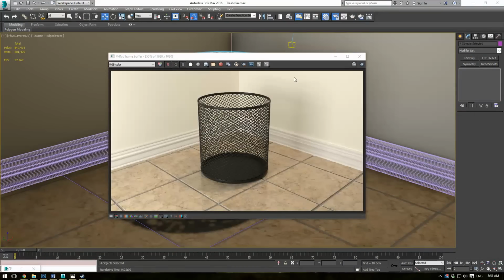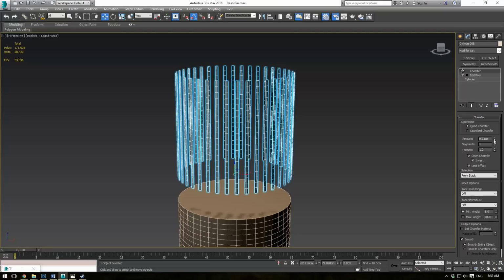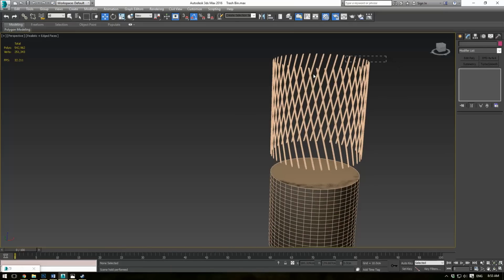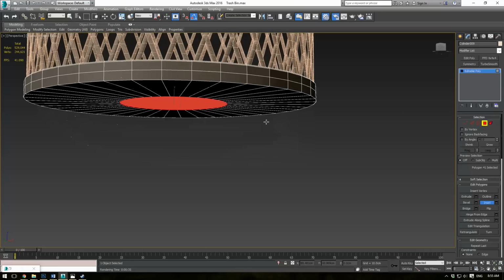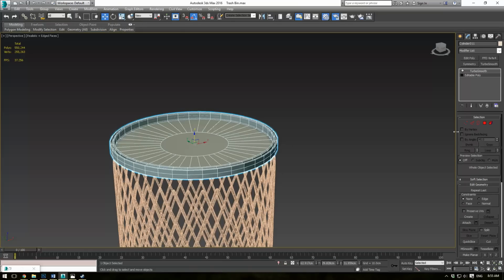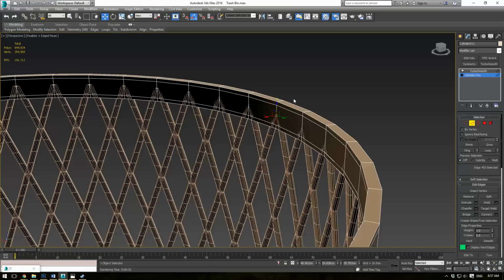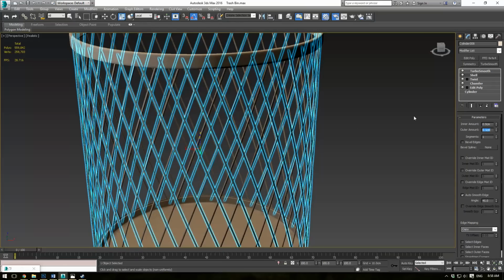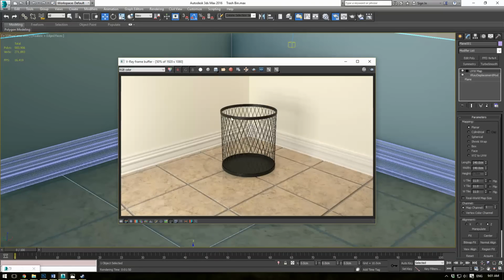3ds Max Tutorial - Office Trash Bin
A beginners tutorial on how to model a simple office trash bin in 3ds Max 2016